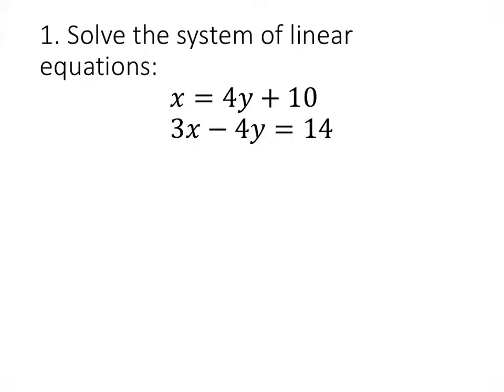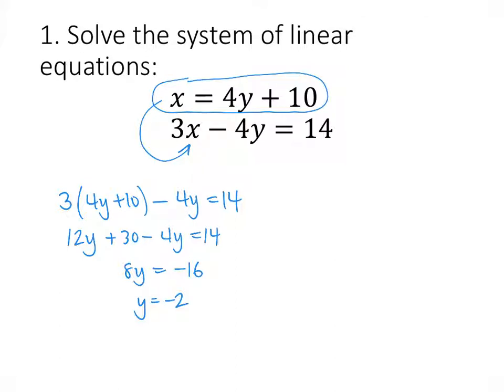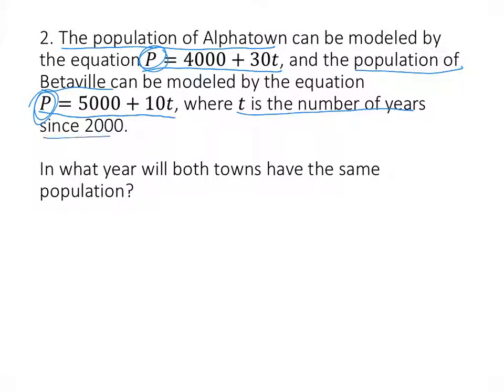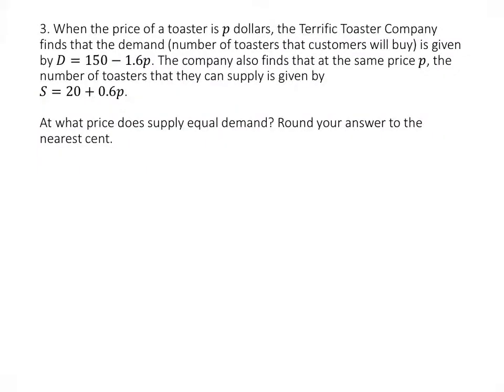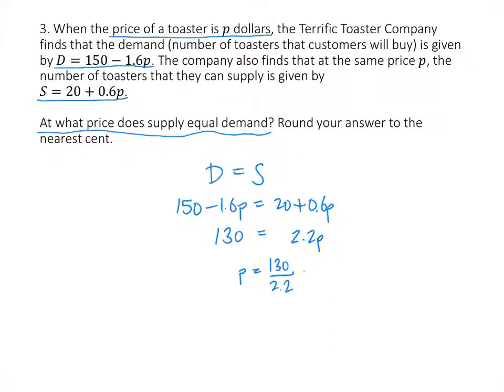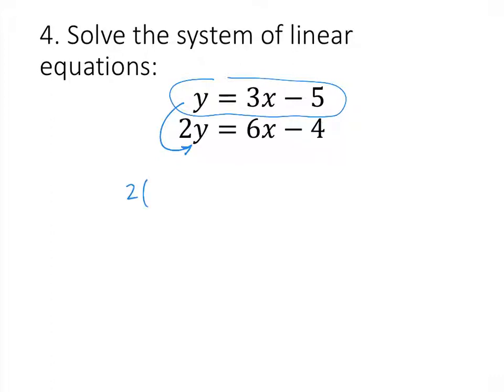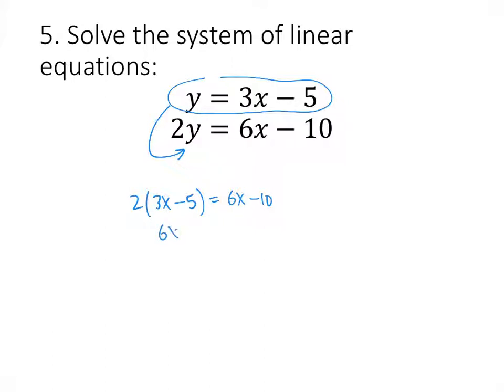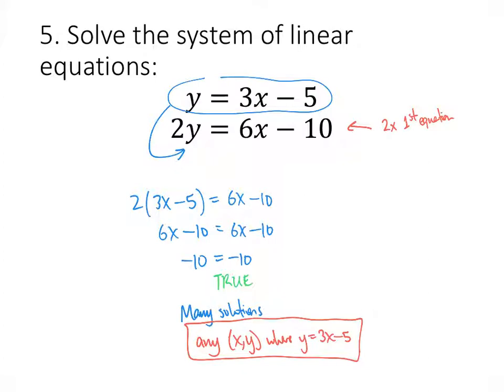Take-Home Problems #7 Solutions